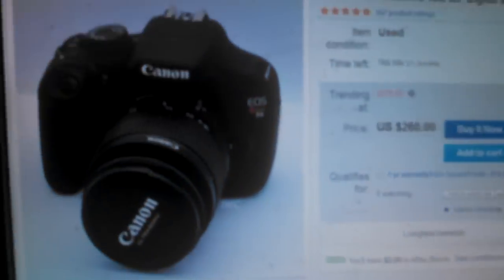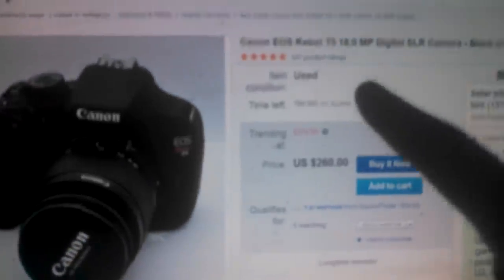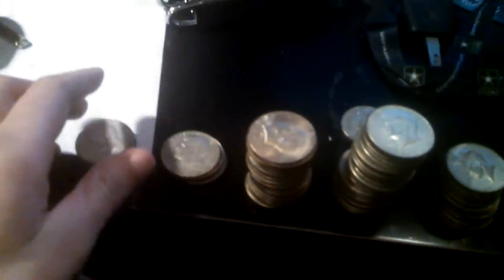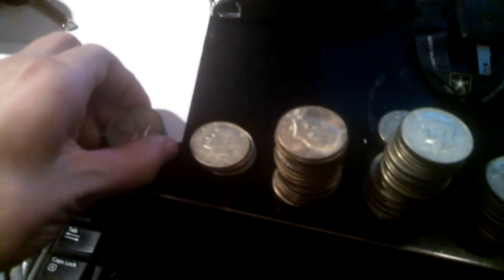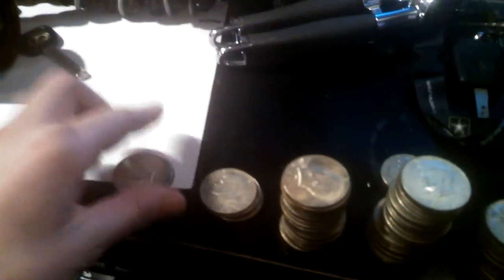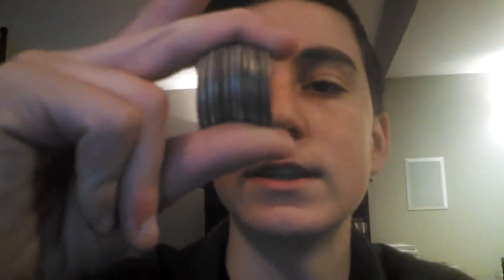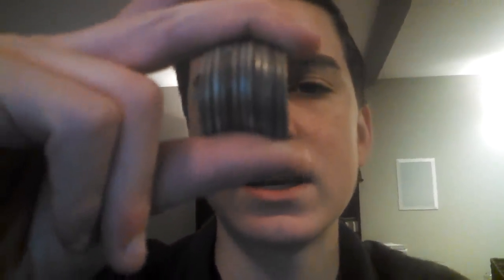Making $360 A Week At 17 Years Old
The Only Way I Could Post!!  Sorry About The Quality Again, New Camera Coming Within Next Week And A Half!

If YOU read this far (You are amazing) and comment: haters will say its fake!

I do silver coin related videos, coin roll hunting, adventures, challenges and whatever interests me!  I am not the person to answer you investing  or mortgage, refinance, insurance questions, but I am fairly good at other subjects relating to money.  Hope you enjoy my videos!